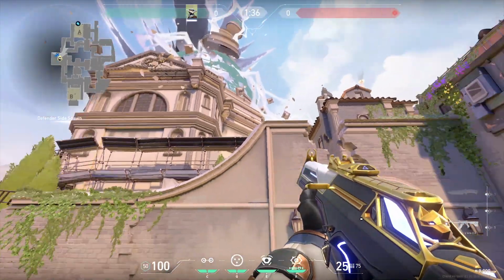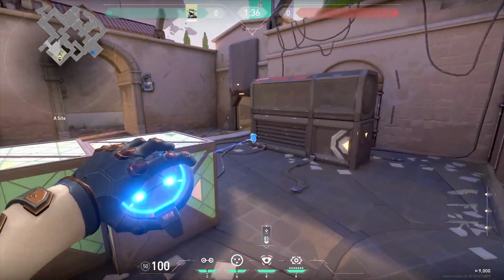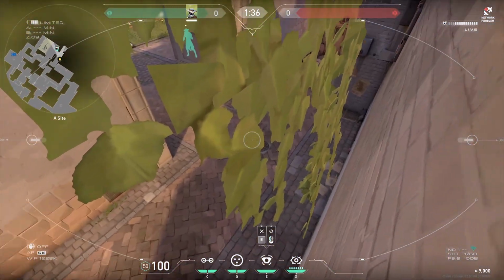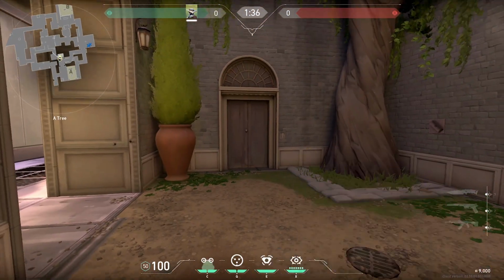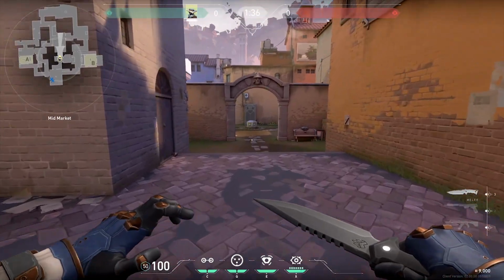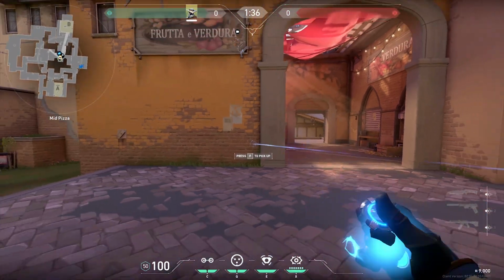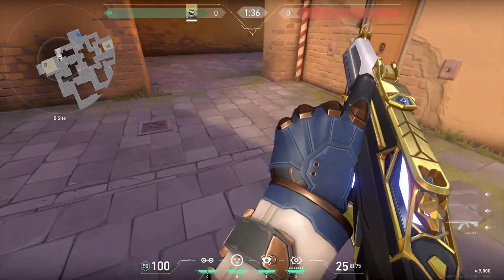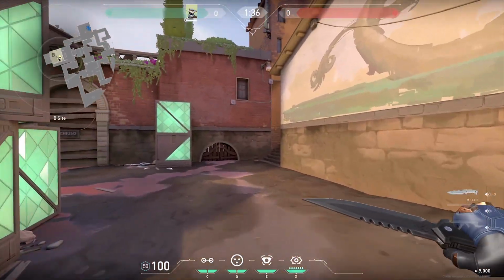Valorant Cypher || Tips & Tricks For Ascent!!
Hey everyone!! Today, I'm going to be talking about some strategies for Valorants eye in the sky: Cypher.  In this video, I will be covering Cyphers trapwire, Cyphers Cyber Cage, and Cyphers Camera. As well as some bonus one-ways for cyphers Cyber cage, that work amazingly well! And I'll be showcasing all of these in the map Ascent!

0:00 Intro
0:45 Site A
9:10 Mid
11:45 Site B
17:20 Thanks for watching!!